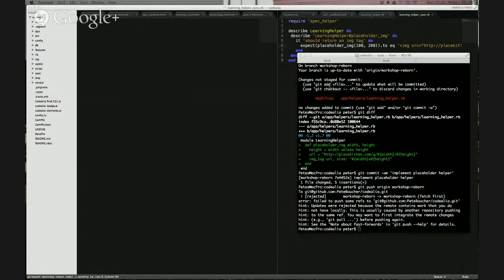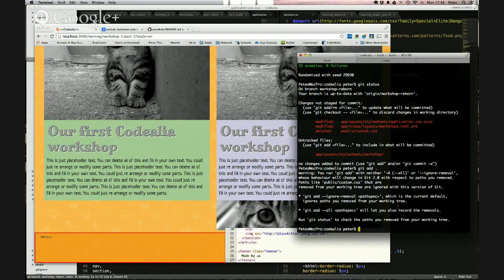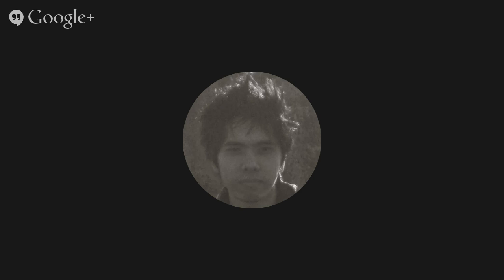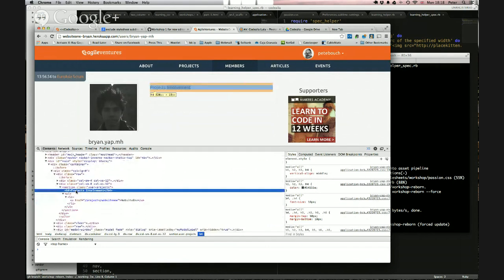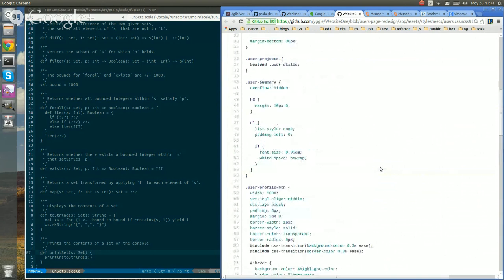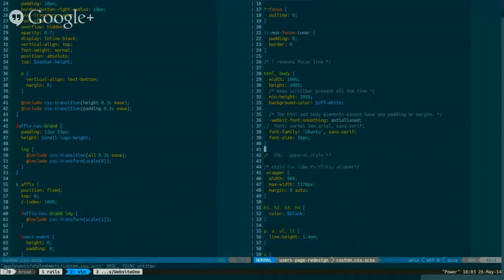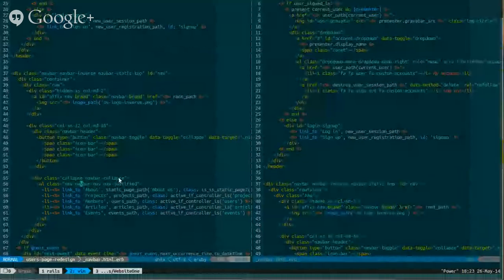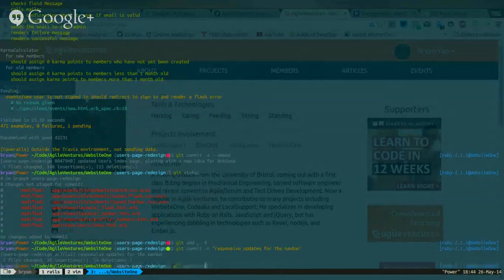Codealia Lulu Pairing: Workshop + IDE